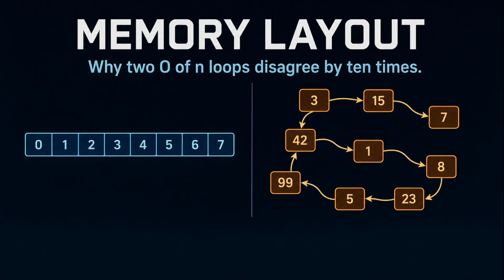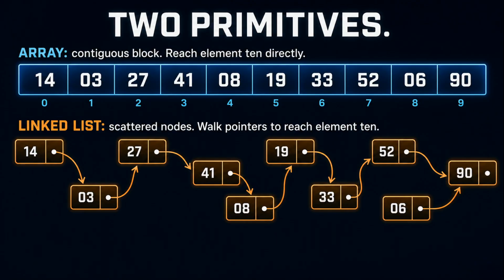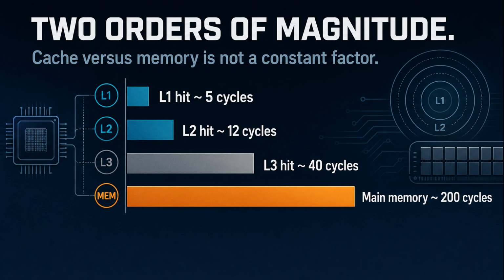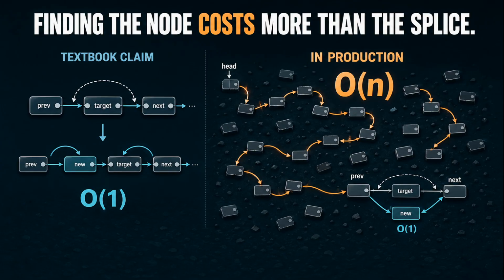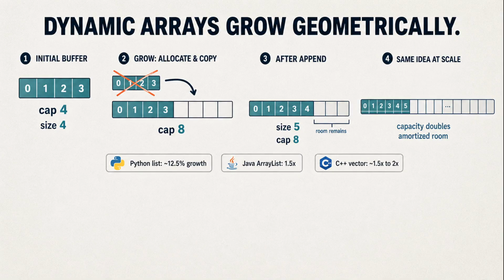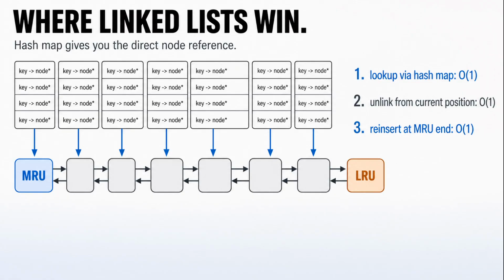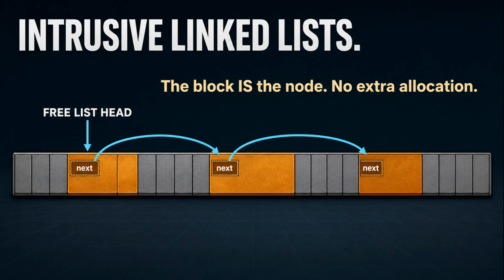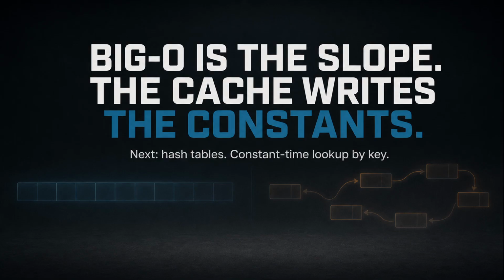Why Linked Lists Lose to Arrays in Real Code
Two functions. Both walk a million numbers and add them up. Both obviously O(n). One finishes in fifty milliseconds. The other takes ten times as long. Same algorithm, same operation count, same complexity class. The only thing that differs is how the numbers are laid out in memory.

This episode goes inside the gap. Why a modern CPU fetches cache lines instead of values, why prefetching makes contiguous data win on real hardware, and why the textbook line about linked lists being O(1) for middle insertion almost never lands in production. We then walk through dynamic arrays (Python lists, Java ArrayList, Go slices, C++ vectors), why their geometric growth keeps append amortized constant, and the narrow places where linked lists actually still earn their keep: LRU caches, allocator free lists, and intrusive structures.

0:00 Two loops. Same big-O. 10x apart.
0:47 Arrays and linked lists, side by side
1:24 What the CPU is actually doing
2:11 The cache cost ladder
2:34 Array walk: prefetched and hot
2:55 Linked list walk: pointer chasing
3:21 The textbook lie about middle insertion
4:09 The hidden cost of pointer overhead
4:30 How dynamic arrays grow
5:28 Amortized cheap, spikes still real
6:04 Where linked lists actually win: LRU cache
7:04 Allocator free lists and intrusive nodes
7:39 Day-to-day takeaways
8:31 Big-O is the slope. The cache writes the constants.